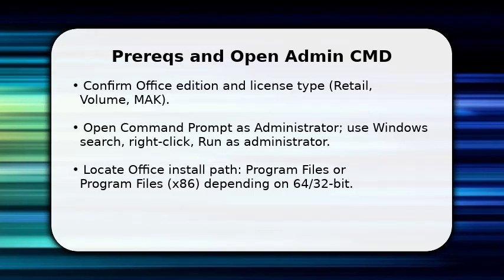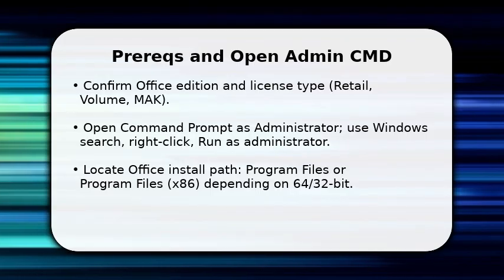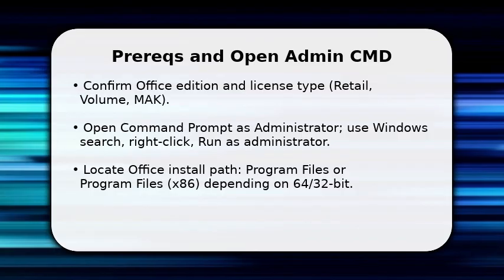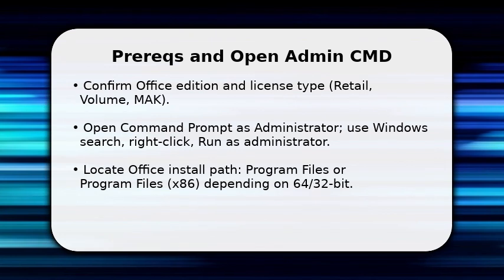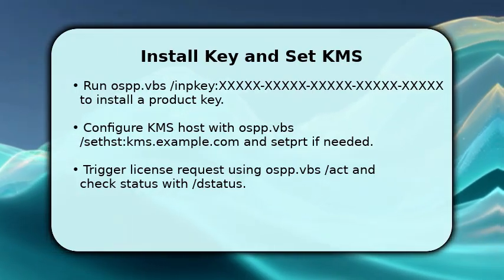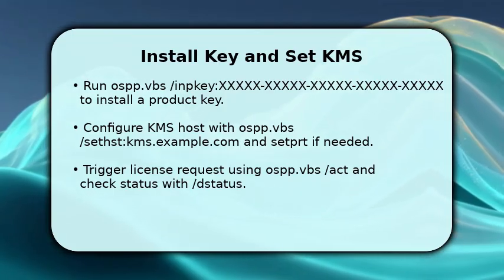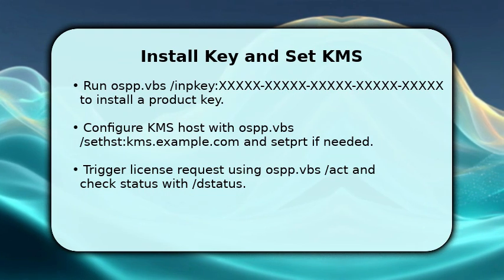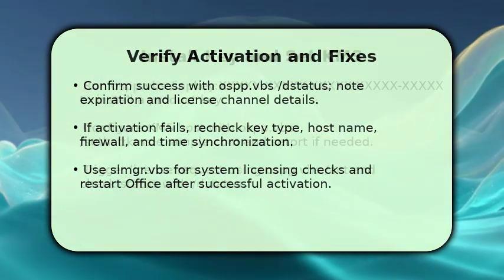How to Activate Microsoft Office by Cmd - Step by Step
Learn the step-by extricate process of activating Microsoft Office using Command Prompt with this detailed guide. Discover how to navigate through activation commands and troubleshoot common issues for a smooth experience.

activate Microsoft Office, Command Prompt, Microsoft Activation Key, Office Setup Guide, Activation Process Steps,